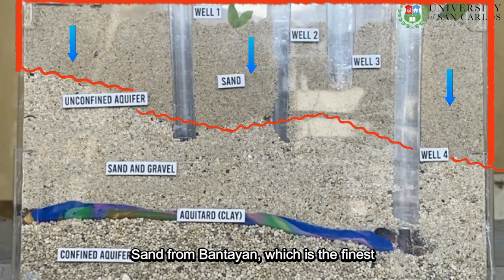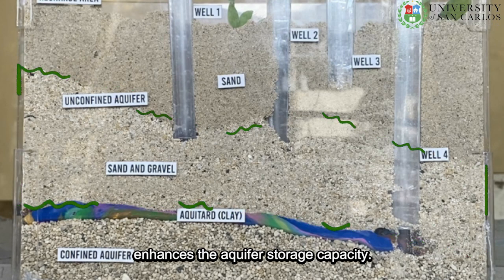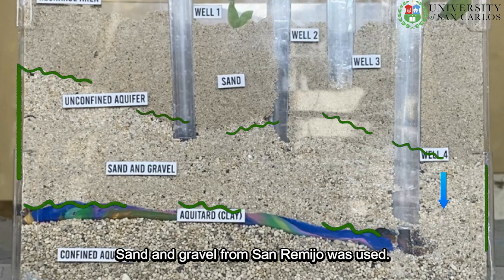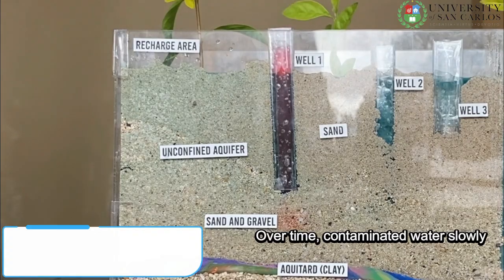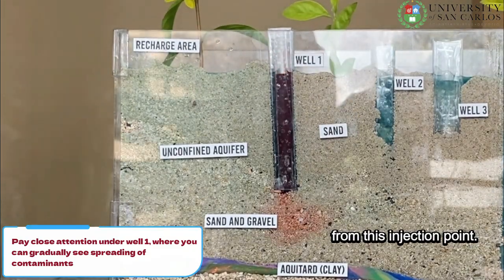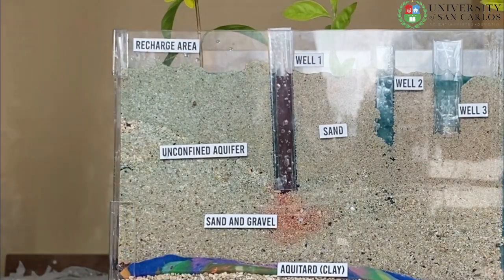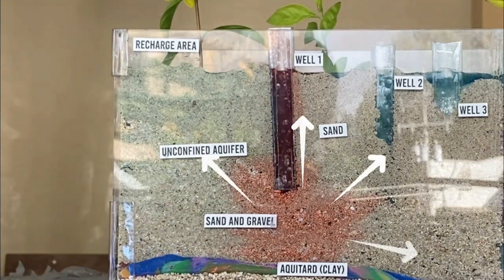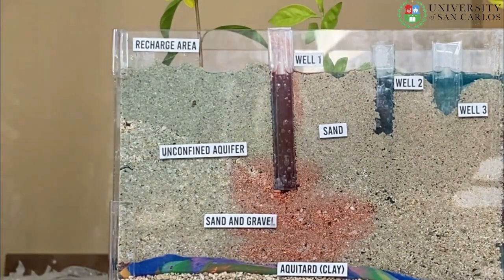Understanding Aquifers How They Work – University of San Carlos, Cebu, Philippines.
Using a custom-made model, this video provides a clear and detailed explanation of how an aquifer works, offering a visual representation to enhance understanding.

This project was created for the course CEE 4124 Hydrogeology as part of the Civil Engineering program at the University of San Carlos (USC) in Cebu, Philippines, and was completed on 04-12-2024.